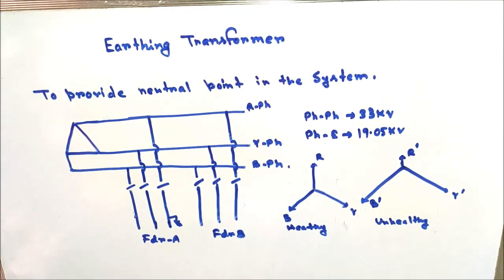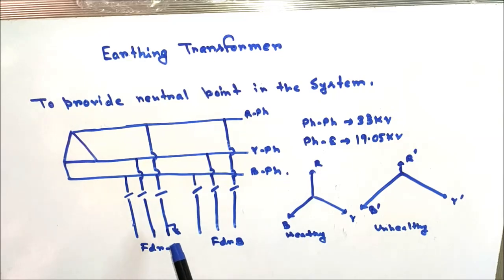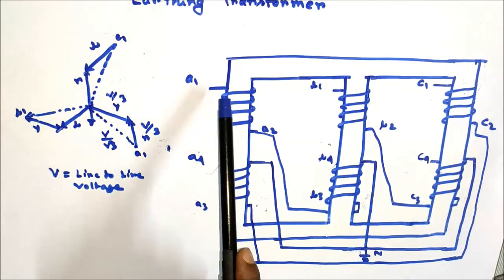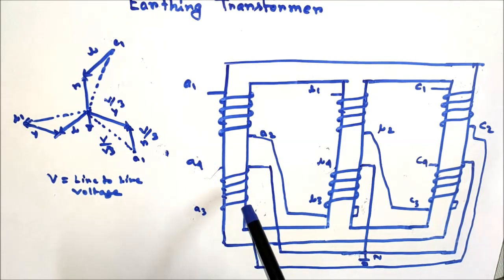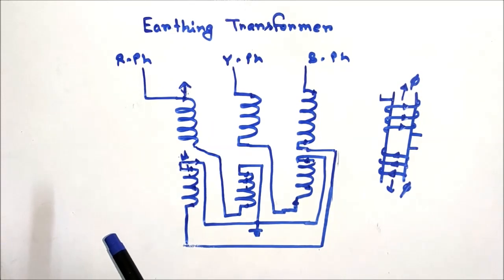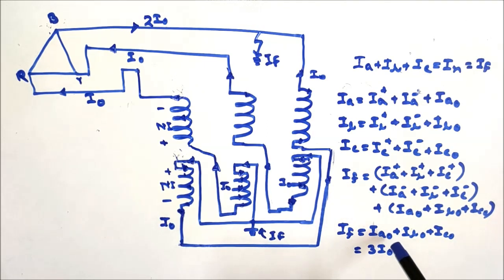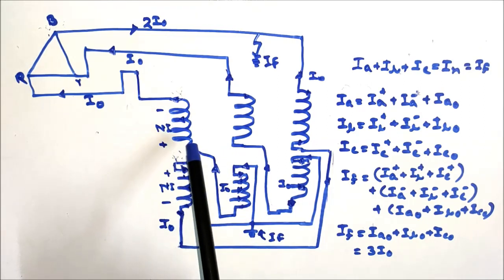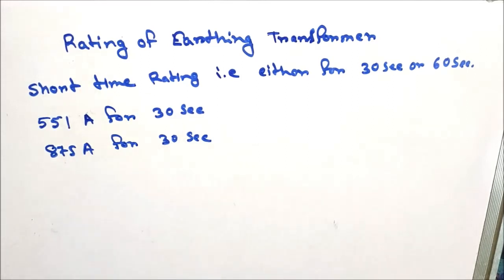Earthing Transformer, Connection Diagram and Working Principle